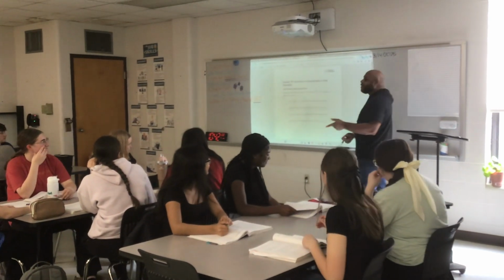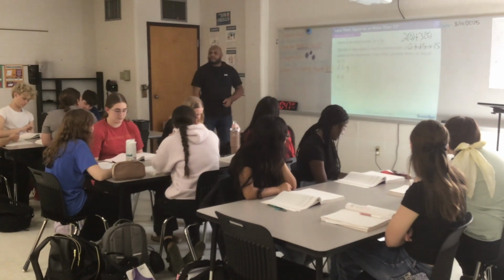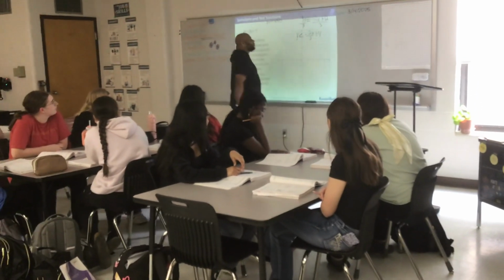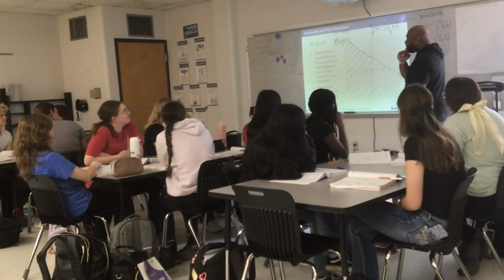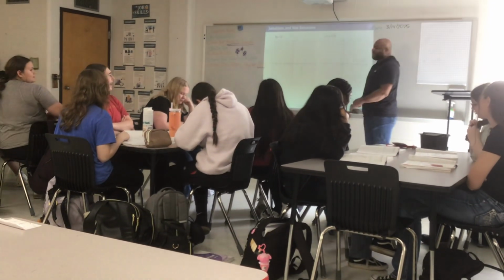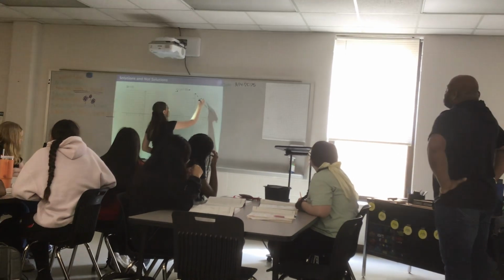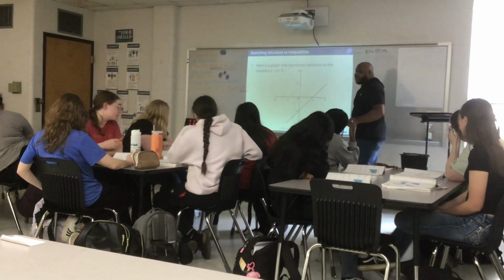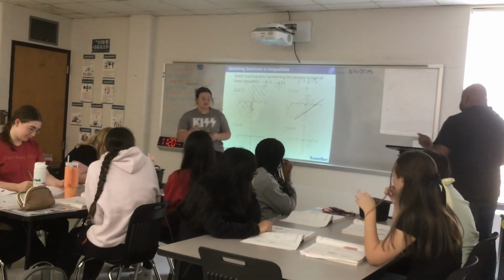Class Video (MAT)